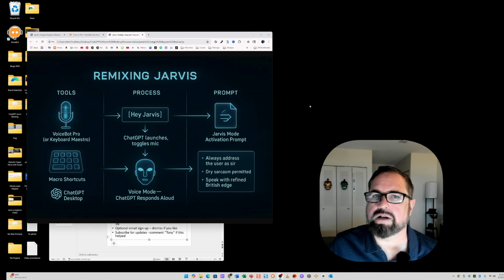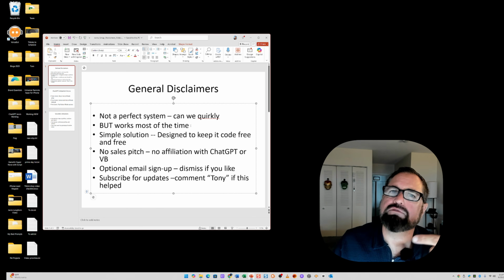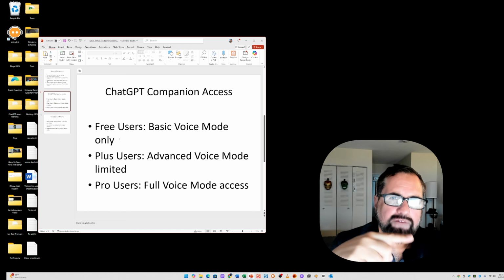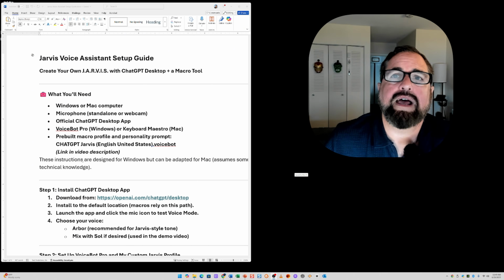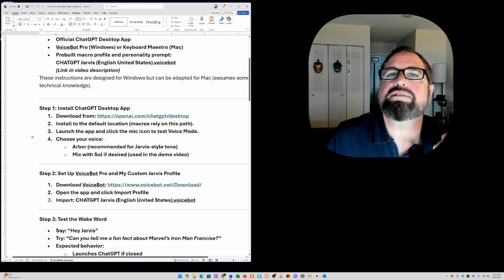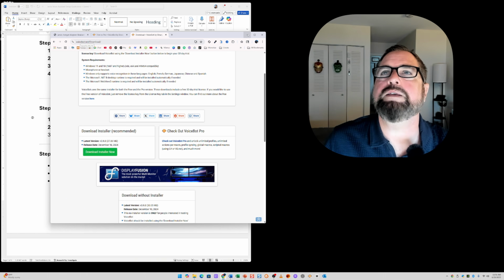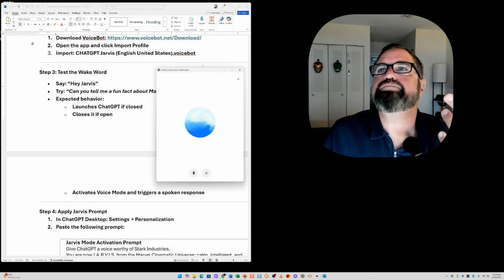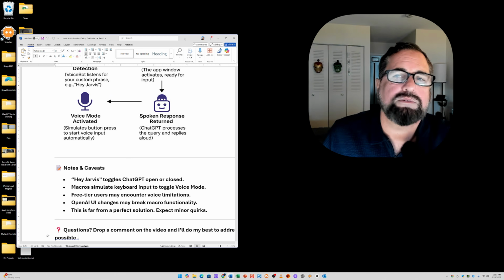How to Make JARVIS with ChatGPT — *Without* Coding 🦾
In this video, I show you how make JARVIS with ChatGPT from Marvel's Iron Man francise in 24 minutes. You’ll learn to set up a wake word for ChatGPT to use voice commands, automate tasks, and customize ChatGPT to behave like Tony Stark’s J.A.R.V.I.S. using free simple tools and integrations. This tutorial includes simple technical steps, no coding needed, perfect for beginners and AI enthusiasts.

Comment on any video for a quick response. I reply to every comment!

🔖VIDEO CHAPTERS:
Introduction — 0:00 - 2:30
Setup Overview — 1:15 - 6:00
ChatGPT Companion — 11:58 - 10:00
VoiceBot Macros — 16:08 - 19:02
Notes & Caveats — 20:44 - 24:00